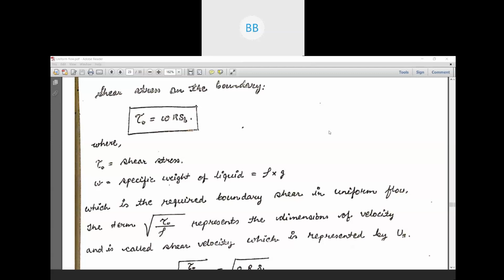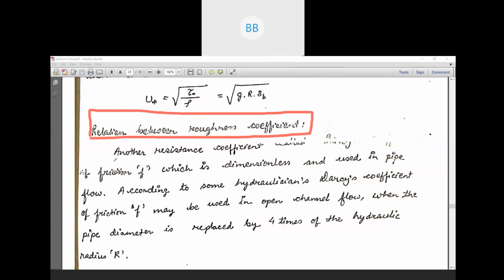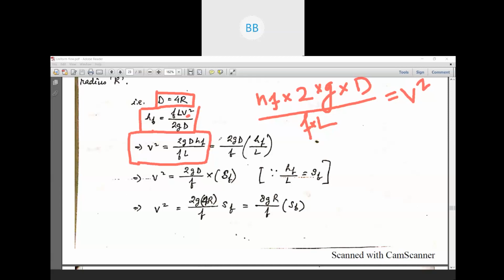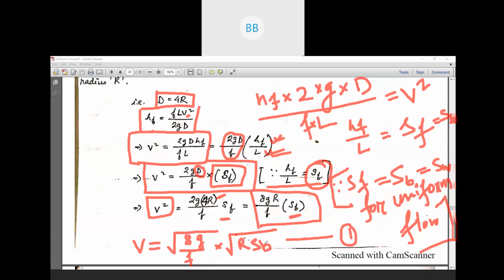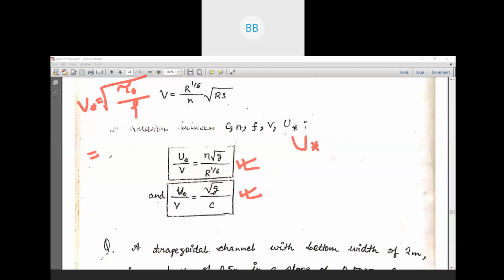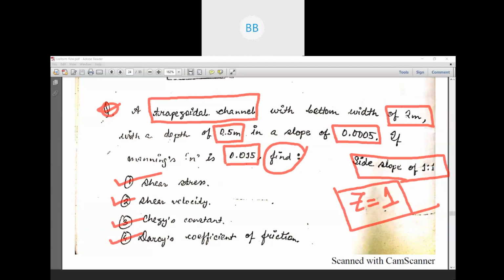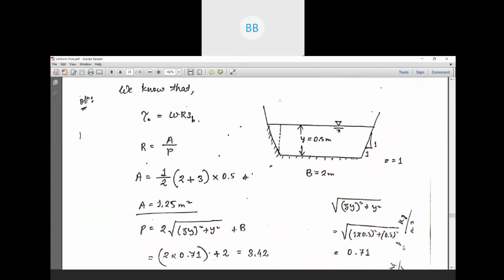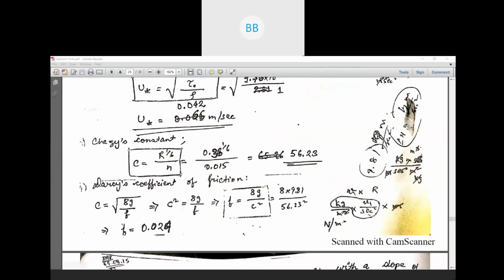OCF A 24 9 2020